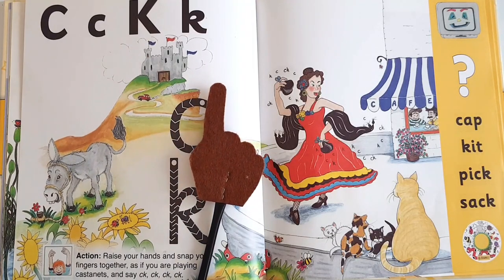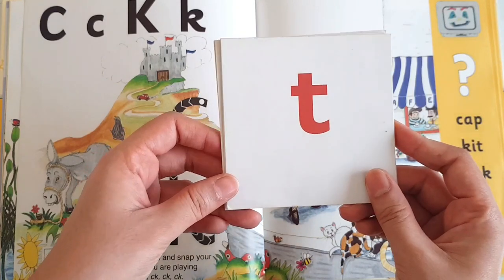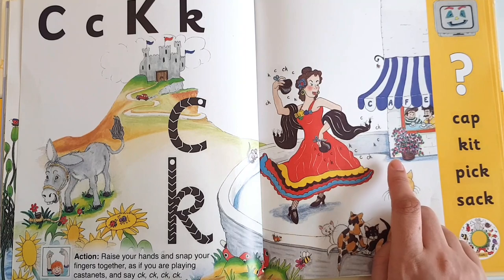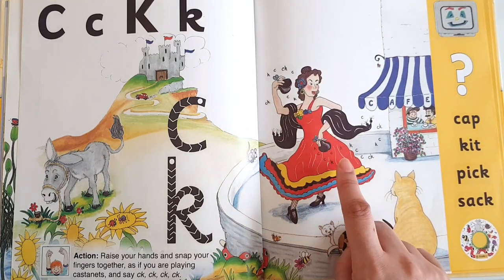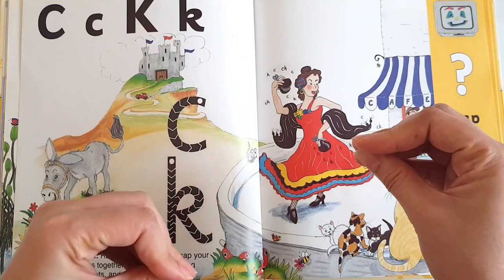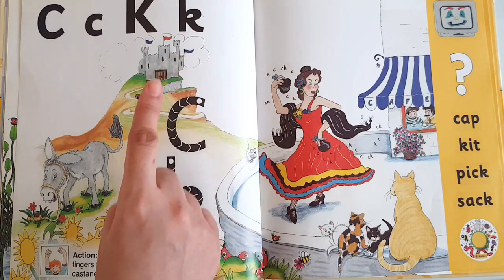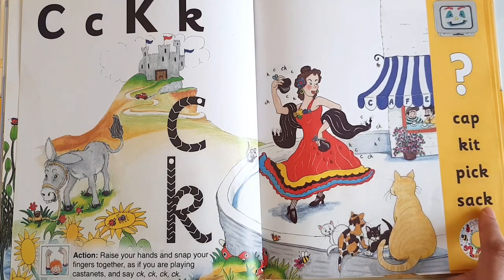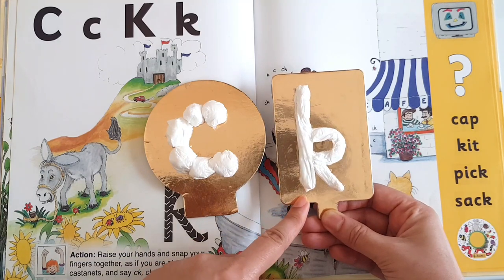Phonics Lesson ck// Story// Action// Free worksheets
ck sound of the Jolly Phonics group 2. C and K have similar sounds like /k/ but sometimes c also says /s/. Here we only introduce the one sound of C that is /k/.